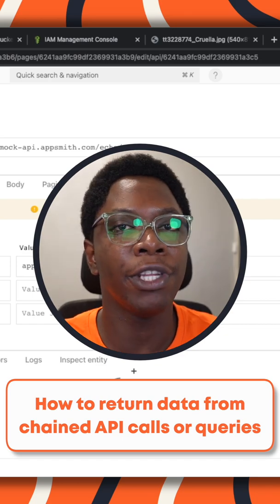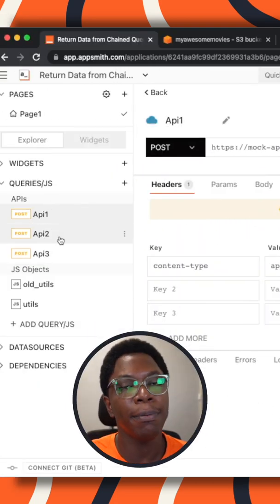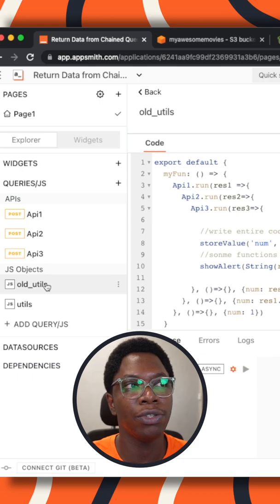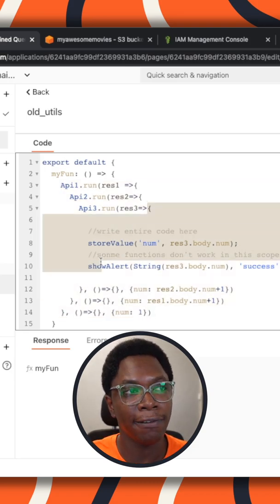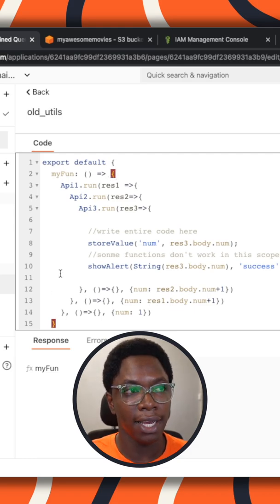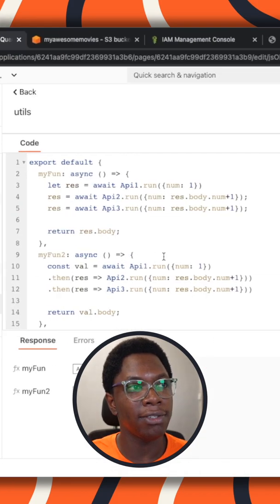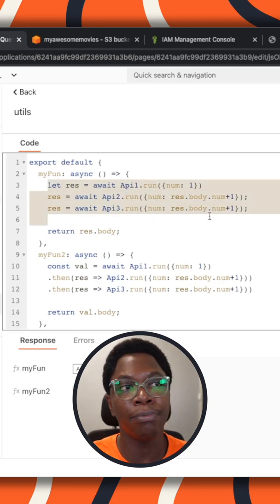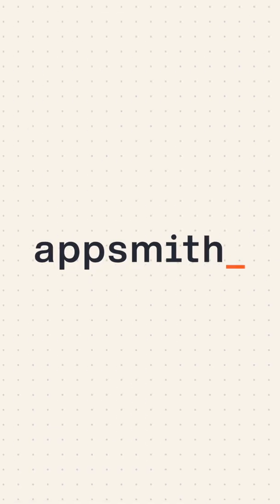How To Return Data From Chained Query or API Calls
There are various ways to return data from multiple levels of Query/API calls. This video shows the coolest way to do it 😎

category: Chained API/Query - Shorts; full name: Confidence Okoghenun;